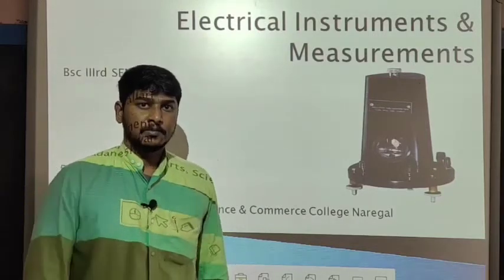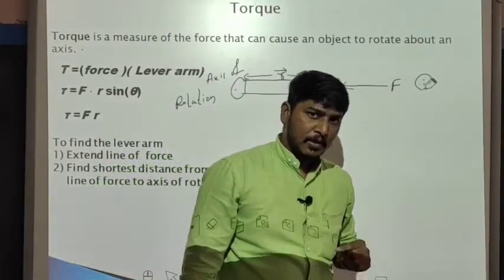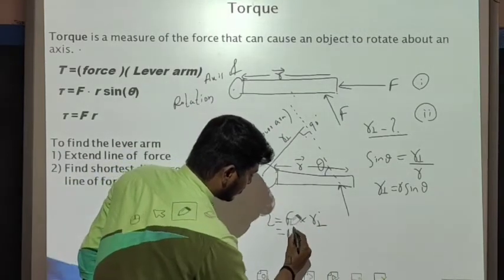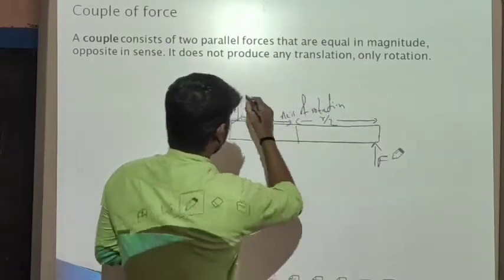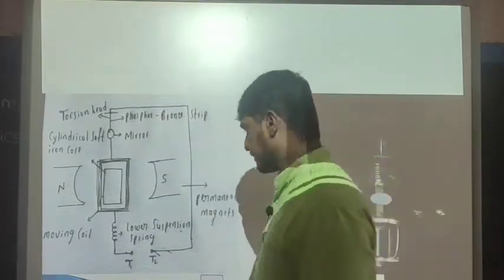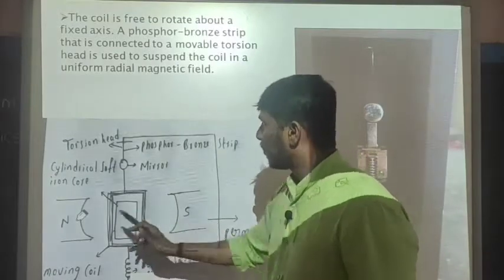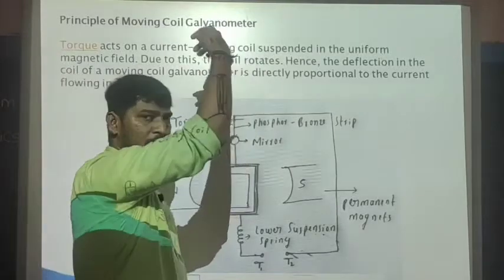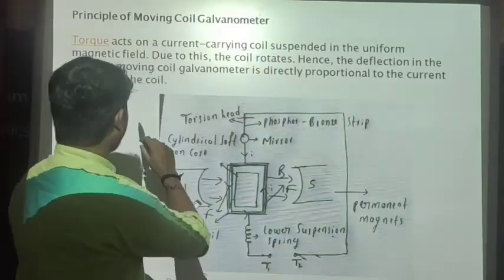Ballistic Galvanometer Principal and construction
Electrical instruments and measurement